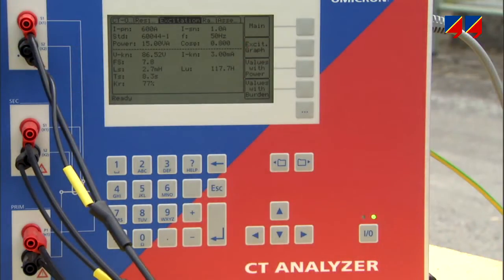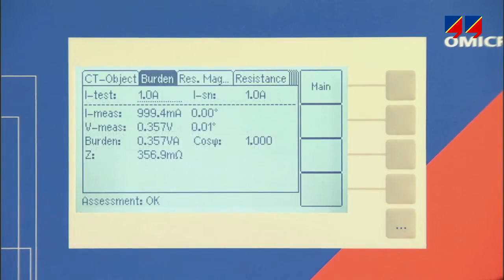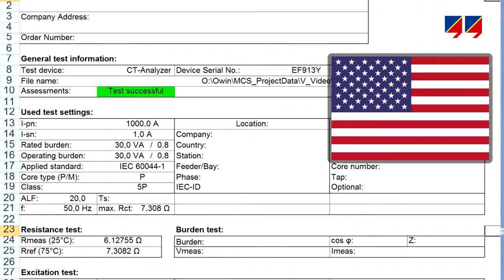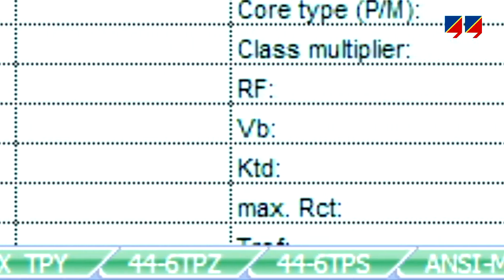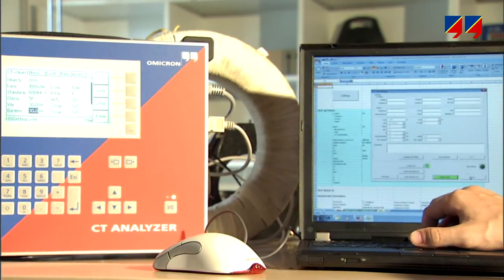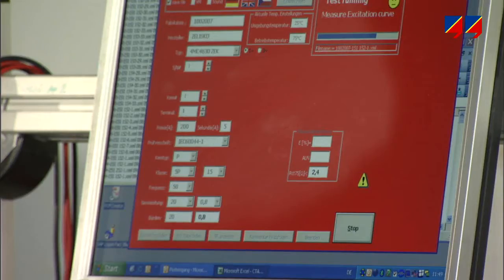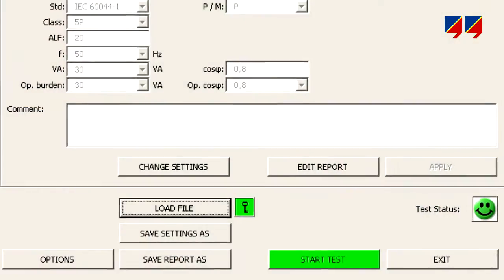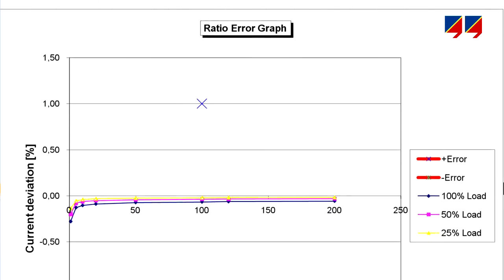CT Analyzer - operation and reporting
CT Analyzer offers two modes of operation: control from its front panel; or remotely controlled from a PC or laptop. The user enters the current transformer nameplate data and starts the measurement. The user can monitor the progress of the test by switching to screens displaying the results from the burden measurement, residual remanence, winding resistance, excitation curve and ratio test, and finally the assessment page. After the measurement, results can be stored on a flash memory card and taken to a PC to display them and print the report.